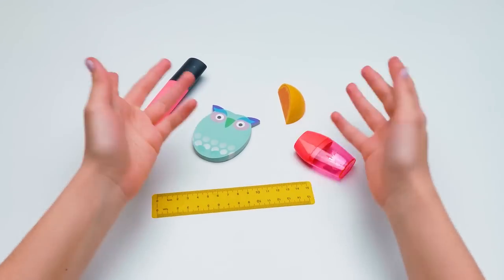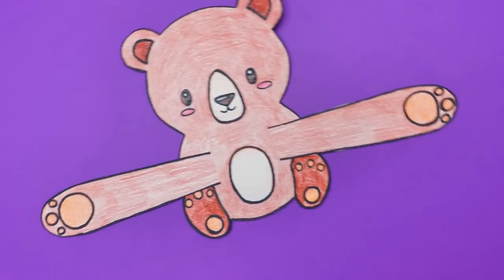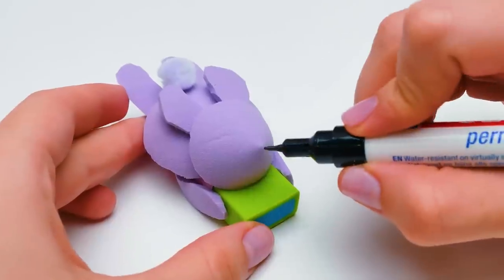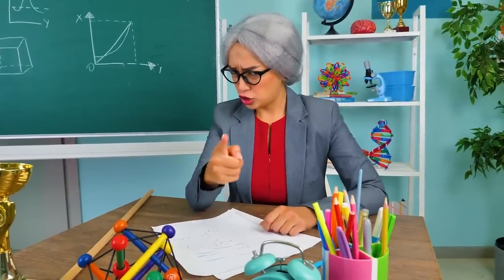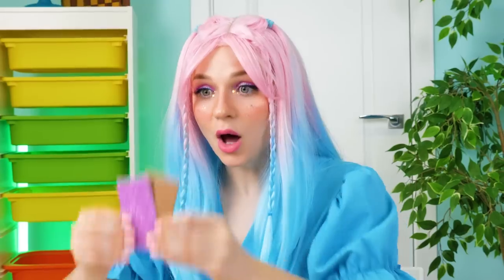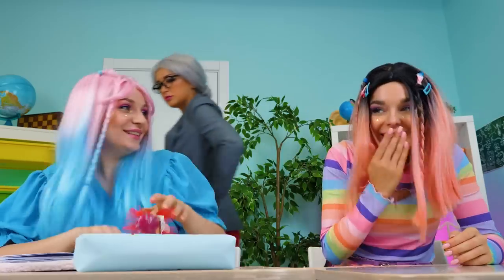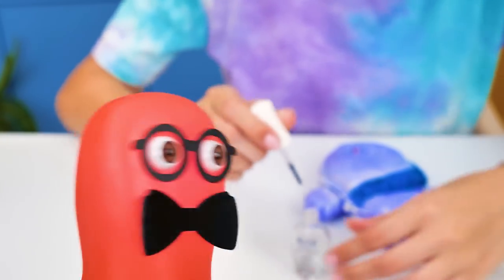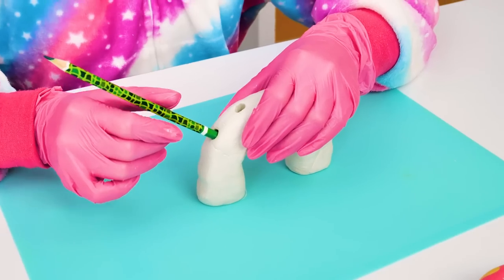Cutest School Supplies You Can Make At Home